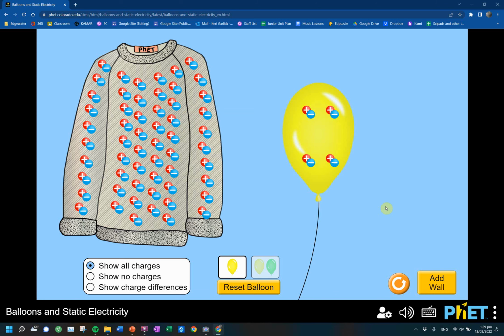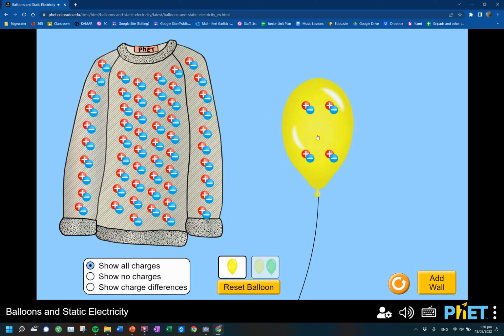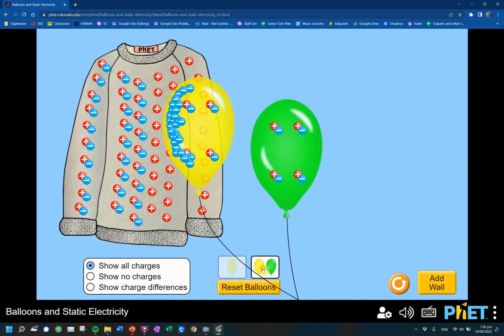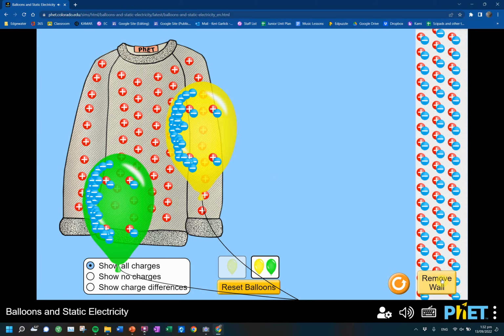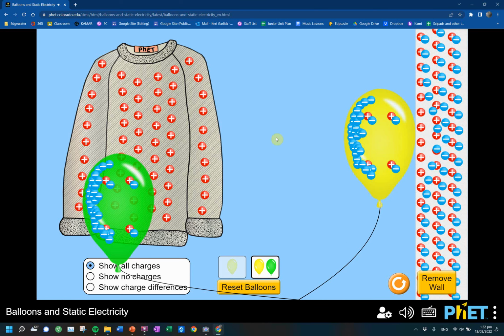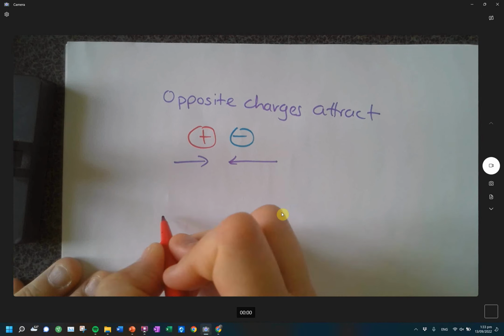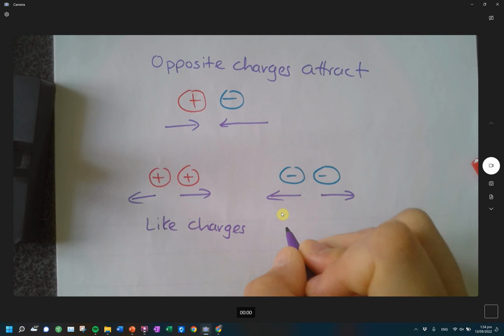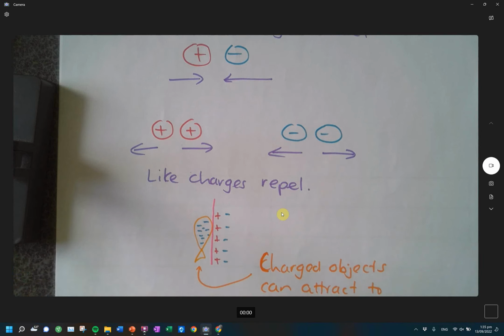2. How charged particles interact?